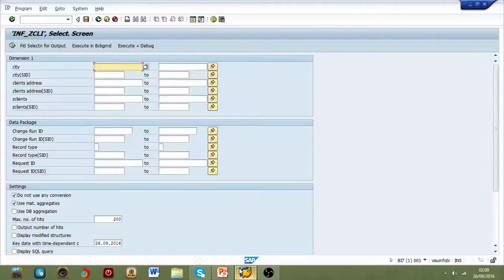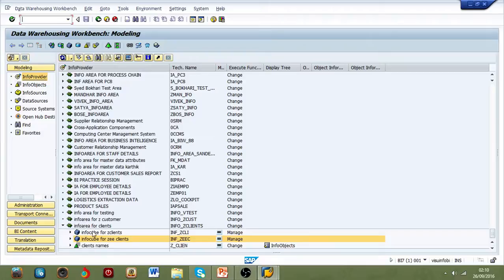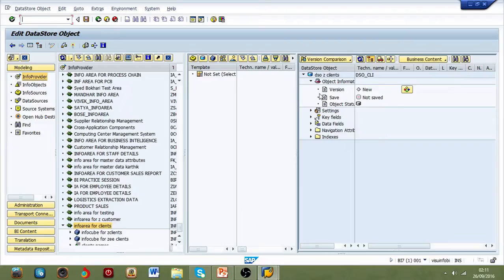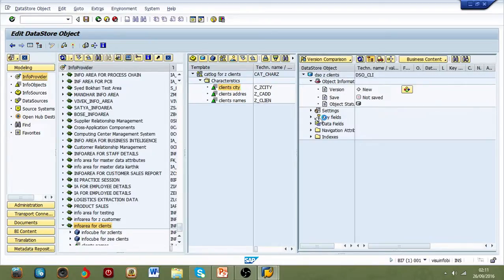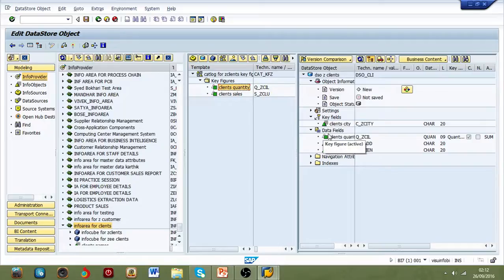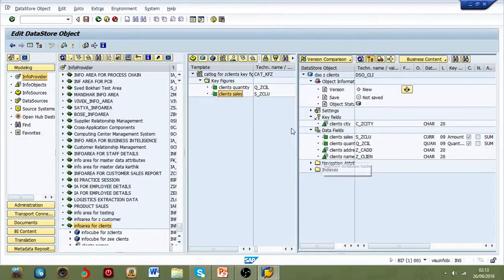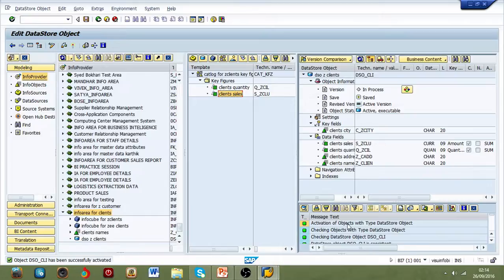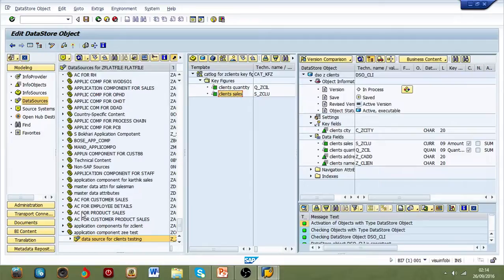how to create DSO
Simple steps to create dso